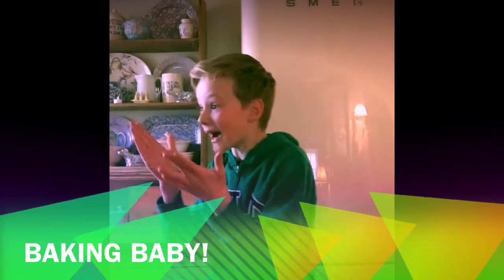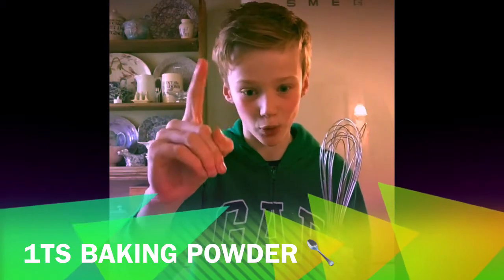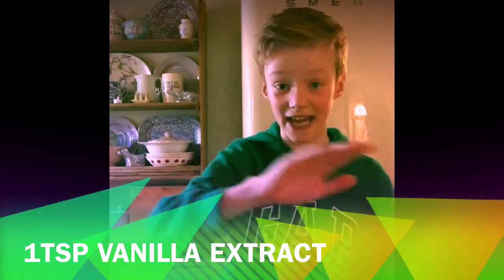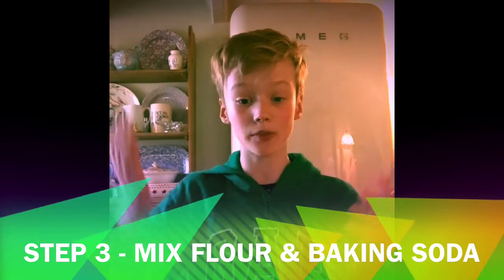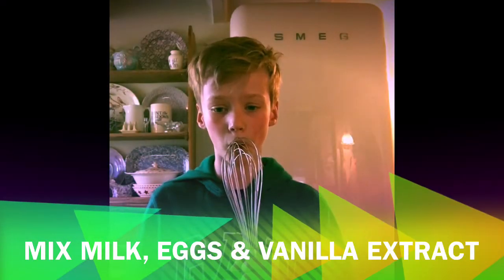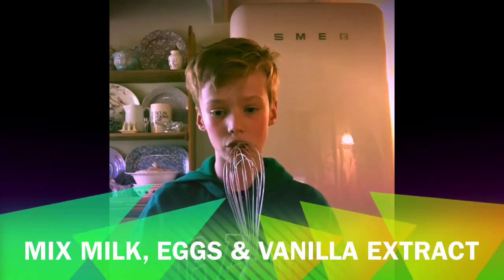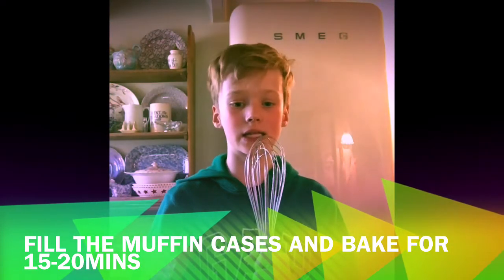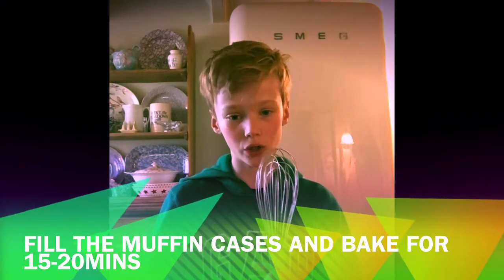Baking Baby! How to make Choc Chip Muffins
Hi I'm Lennon's, this is my very first video!

So being off schooI I decided to do something interesting so I found a recipe, wrote my own script, learned how to use a video prompter app on my dad’s laptop then he helped me shoot and edited the video on my his iPhone.

I learned a lot today!

So follow these easy steps and you'll be able to bake yourself some delicious Choc Chip Muffins!